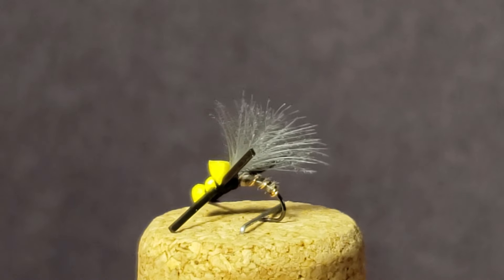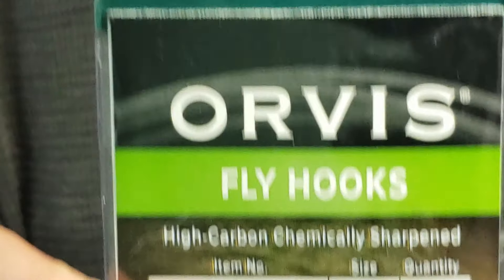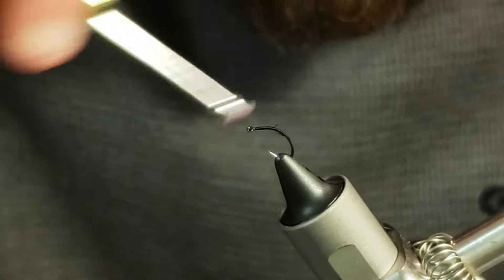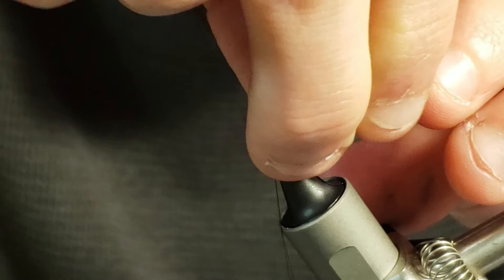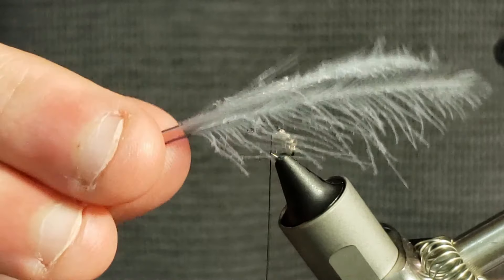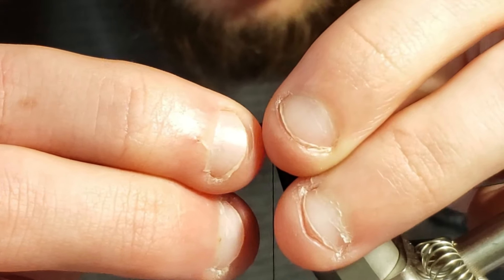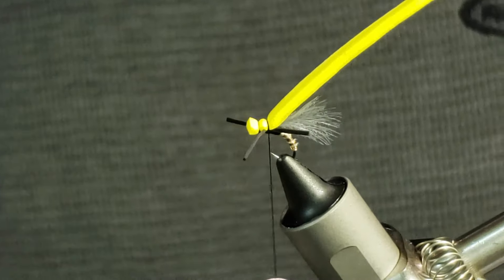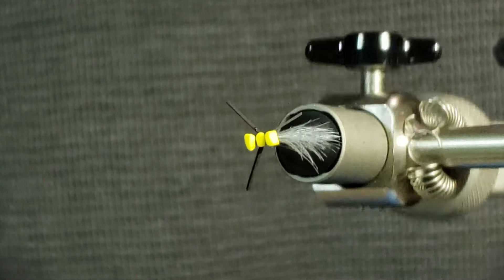The Dust Bunny (Stonefly Imitation) - EC Fly Tying Series 2024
Welcome Back to Another Episode of the Empire Coldwater Fly Tying Series 2024!

Today Geoff will be showing you all how to tie his variation of a Dust Bunny!

The Dust Bunny, developed by Richard Strolis, was developed to match the tiny stoneflies of the early spring.

Typically this pattern would be tied on a flat shank hook size 16 or 18. But I like my flies to play double duty if they can so I prefer to tie my take of the Dust Bunny on curved shank hooks so they could also pass off as mayfly emergers.

If you enjoyed this tutorial and would like to see more of them in the future…

Be sure to let us know by hitting that Like Button, that Subscribe Button, and make sure that Bell Icon is clicked so you don’t miss any of our future videos!

Tight Lines Everybody and We Hope To See You Out There!

Chapters
0:00 The Dust Bunny
0:31 Intro
1:15 Placing the Hook into the Vice
1:27 Getting Started with 8/O Black Thread
1:54 Tying in the Brassie Gold Wire
2:13 Tying in the Turkey Biot
2:28 Wrapping the Turkey Biot & Securing It With Thread Wraps
2:54 Wrapping the Brassie Gold Wire & Securing It With Thread Wraps
3:30 Tying in the CDC Feathers
4:16 Tying in the Rubber Legs
4:56 Tying in the Yellow Foam Body / Sighter
5:30 Whip Finish
5:44 Cutting Away The Red Thread And Applying Head Cement
5:58 Finished Dust Bunny
6:09 Outro

Shoutout to a Good Friend of the Channel and Owner of Upstate Excursions, Sean Davidson!

If you are looking for a quality Fishing Guide for the North East Fisheries of the USA then Sean is the Guide for You! He does all sorts of Excursions for a wide variety of fish! You Will Not Be Disappointed!

Shoutout to "Black Dog Outdoor Sports" for teaching Geoff how to tie some of the flies used in previous videos when catching Trout & Steelhead!